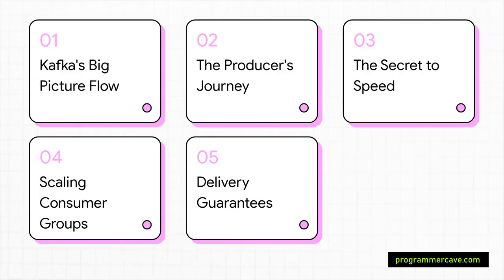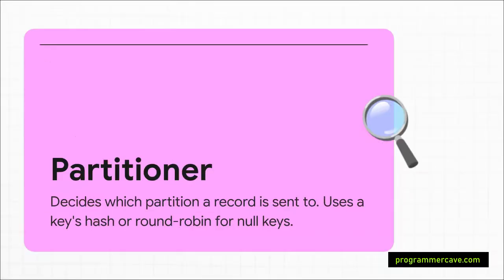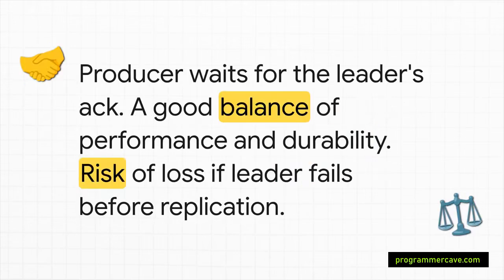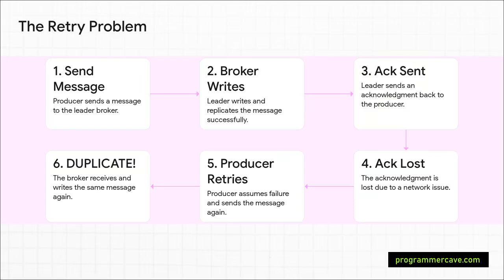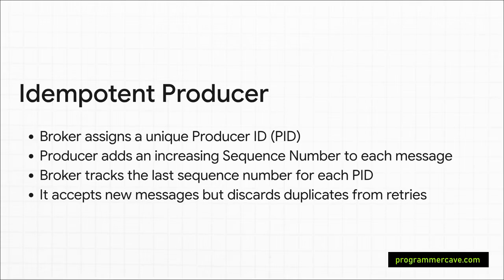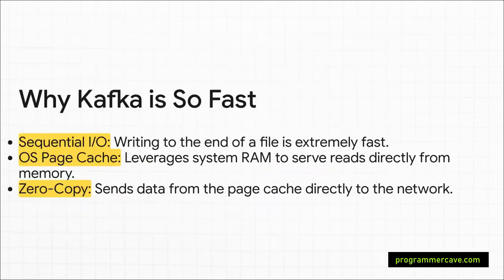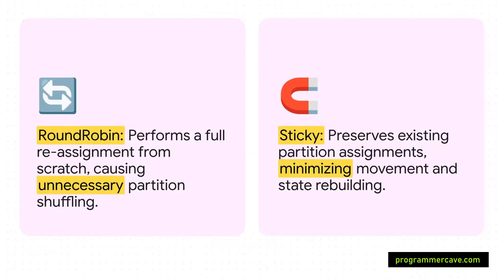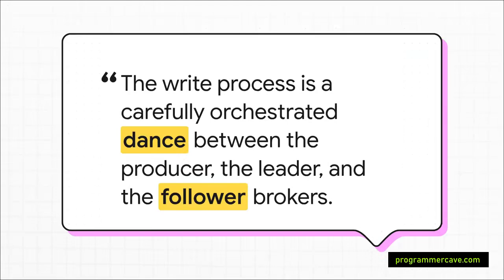How Kafka really works || Quick Revision || Interview Prep